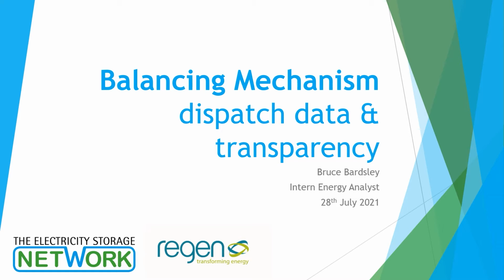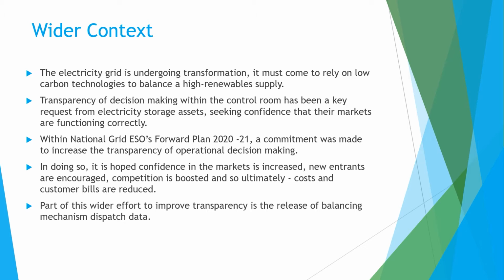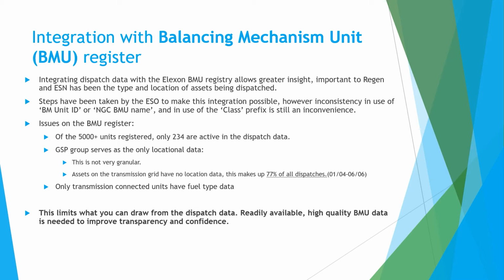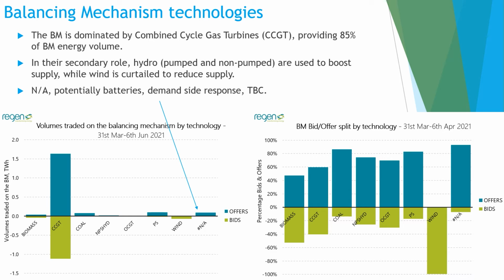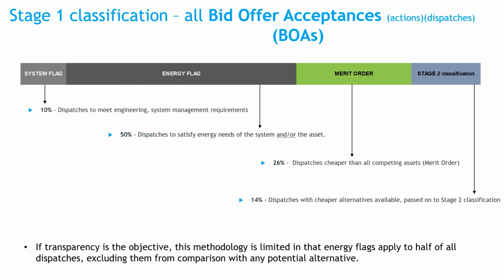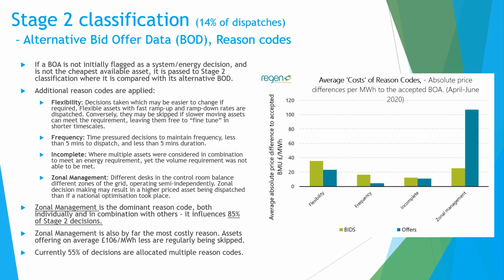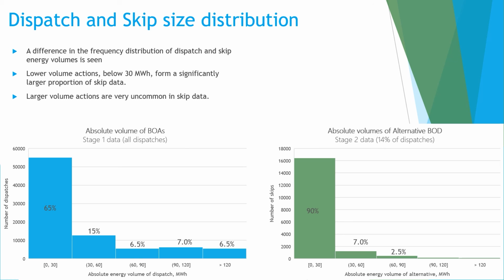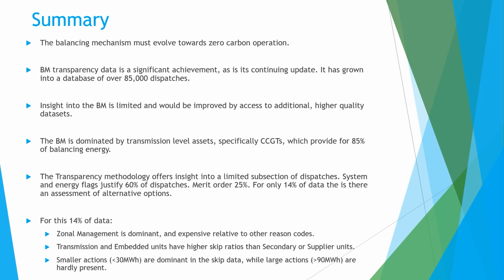Balancing Mechanism Dispatch Data and Transparency - Bruce Bardsley, energy analyst, Regen